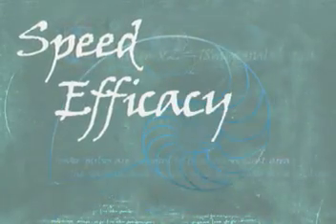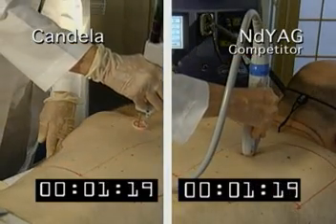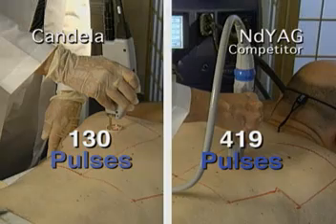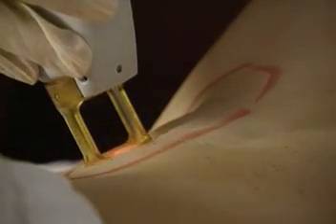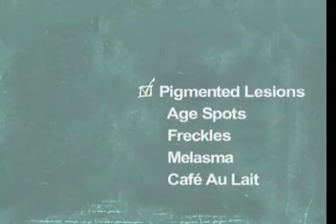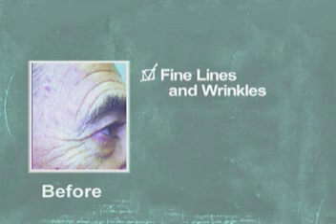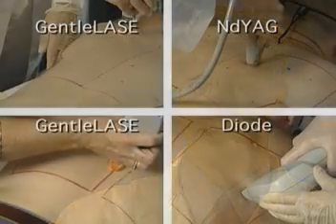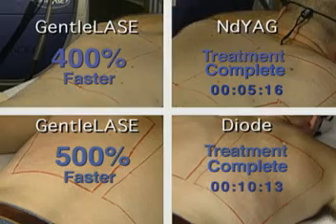Candela - GentleLASE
Početkom 2005. godine počeli smo da radimo sa laserom GentleLase (aleksandritski), američke firme Candela. Dovoljno je reć i da je 2007. godine proglašen za najbolji laser na svetu za epilaciju ! To samo potvrdjuje vizionarsku ulogu Epiliona   koja se uvek vidi na naš im zadovoljnim pacijentima.
Koristi se za tip kože I  IV, u radu je veoma brz (čak tri puta brži od LightSheer-a), zahvaljujući spotu od 18mm. Pri tome je kod njega i manji osećaj bola, zahvaljujući integrisanom DCD hlađenju (zato spada i u najbolje lasere sa kriogenim hlađenjem kože). Idealan je za tanju dlaku i ne mnogo tamnu kožu.
Ima vrlo veliku izlaznu snagu, koja ide do 100J/cm2 u 3msec ! Da vam bude jednostavnije : LightSheer moze da povuče do 2,5 kW struje u jednom pulsu, dok GentleLase može čitavih 17,6 kW ! Trenutno ne postoji laser koji je brži, jači, efikasniji, a pri tome i prijatniji za pacijenta.

GentleLase se pored epilacije koristi i kod otklanjanja pigmentnih promena (melazma, staračke i solarne fleke, pege, itd). Veoma dobre rezultate postiže i kod neinvazivnog zatezanja bora oko očiju.